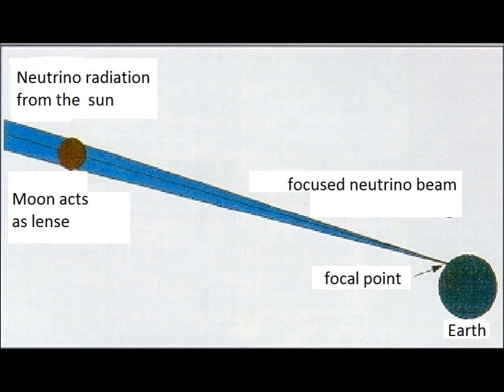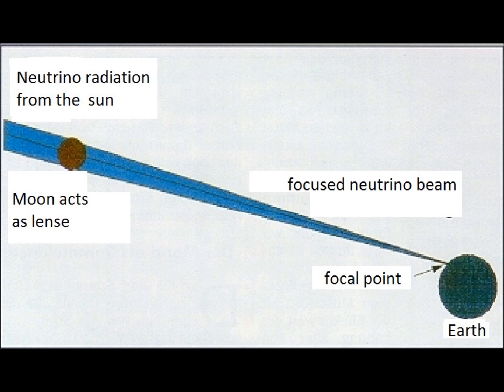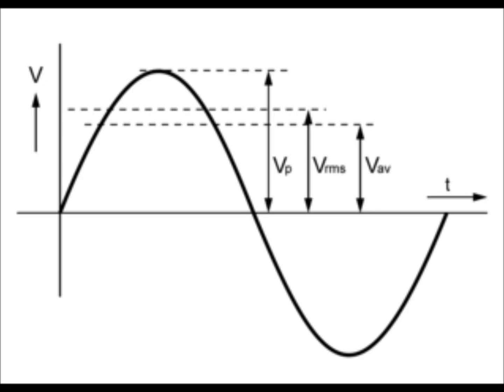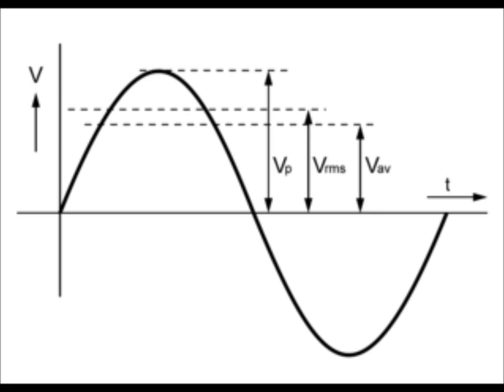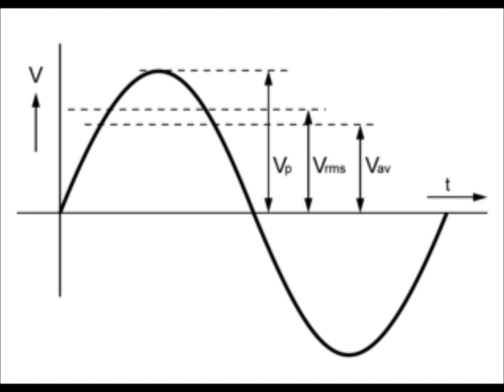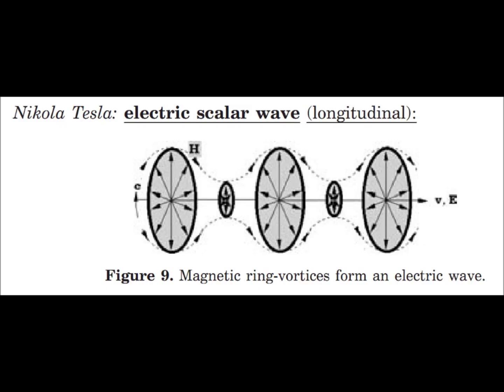Konstantin Meyl interview about neutrino's and earth expansion 4-4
Prof. Dr. Konstantin Meyl in a interview with William Alek. He speaks about his theory of earth expansion and how it is influenced by the neutrino flux that radiates our earth.
Nikola Tesla was the first person that mentioned these ominous particles. Later we found out that neutrino's have the characteristics Tesla spoke of...

A truly mind blowing interview!